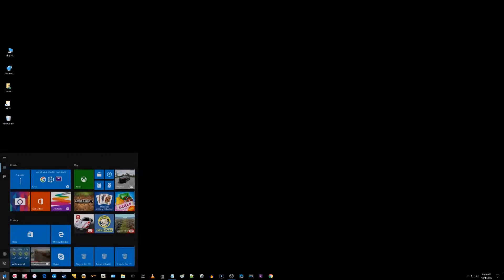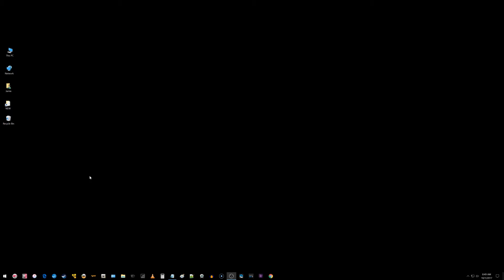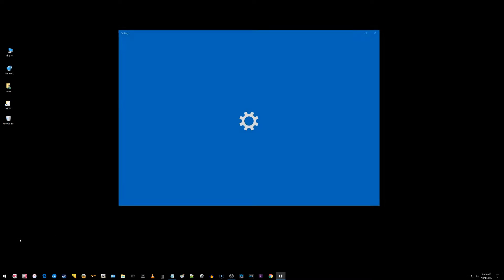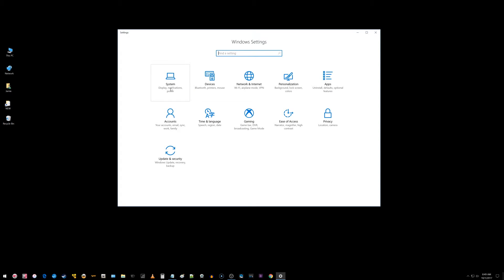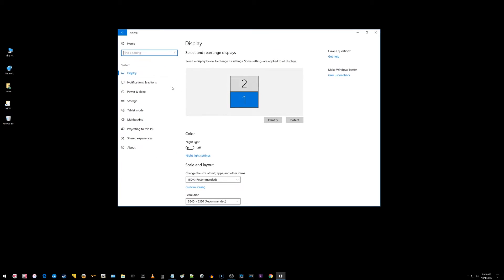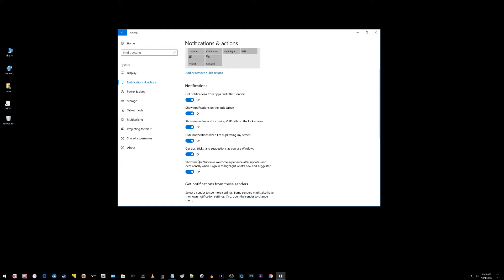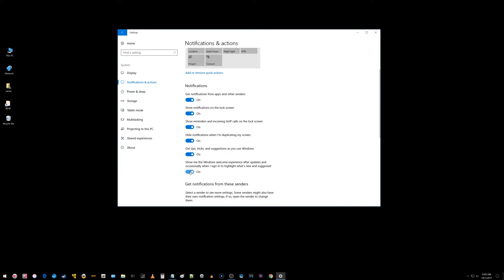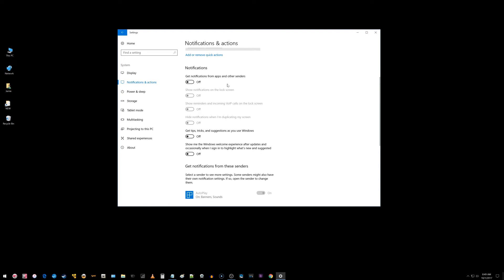How To Turn Off/Disable App Notifications In Windows 10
How to disable or turn off app pop-ups notifications in windows10.